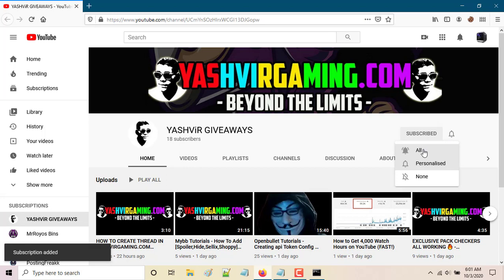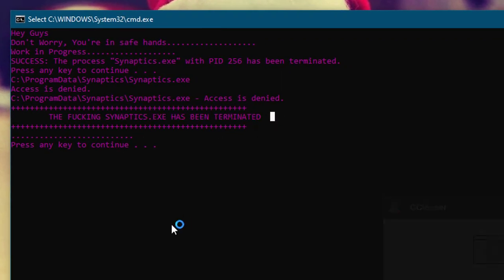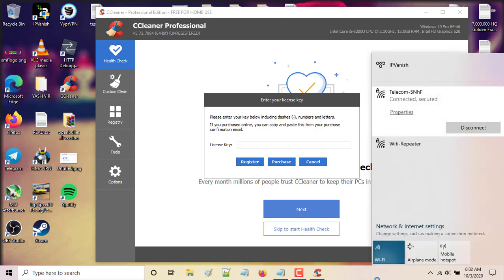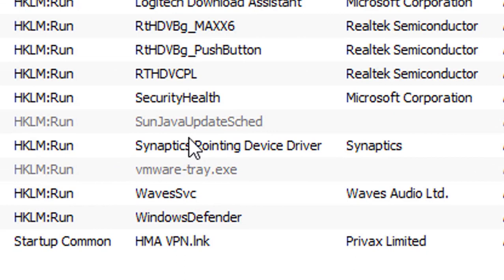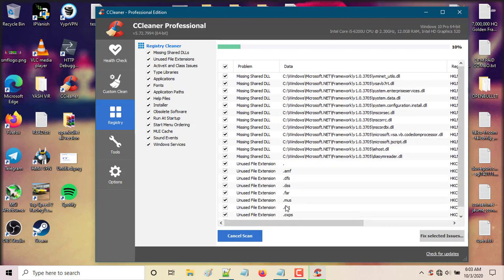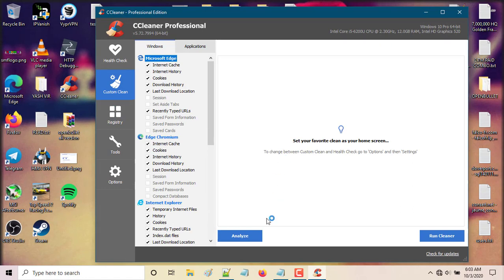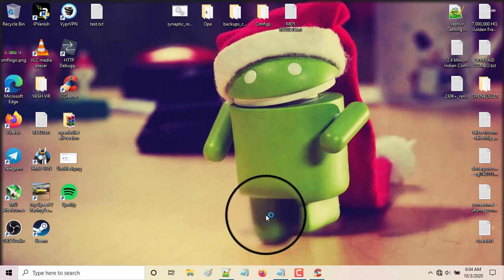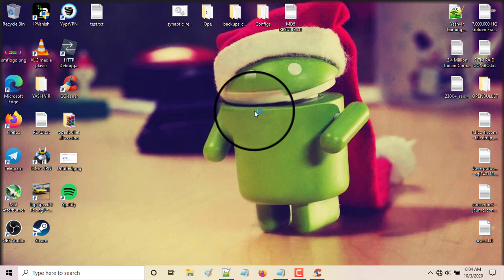HOW TO DELETE SYNAPTICS.EXE IN WINDOWS 10/11 || VIRUS REMOVAL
If Link Gets Removed Again in future

Edit : Fix download link for y'all